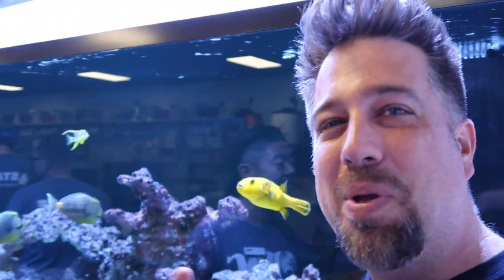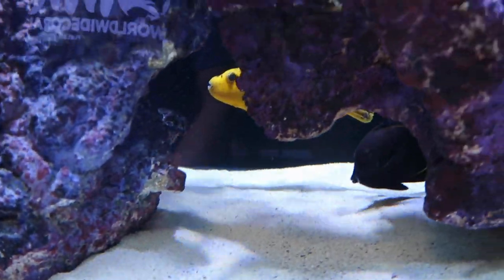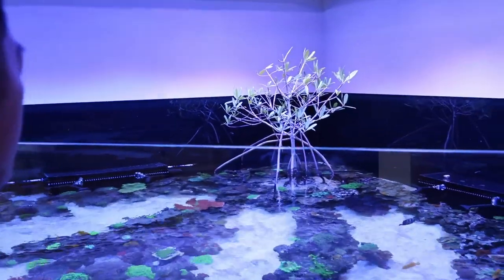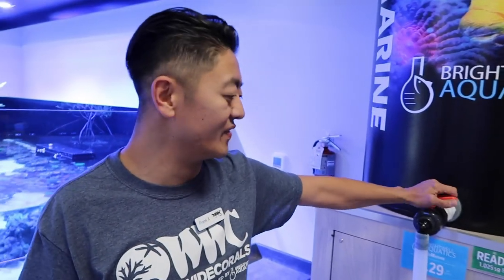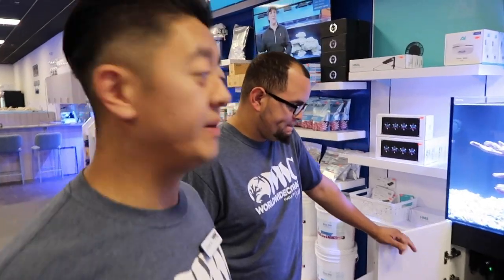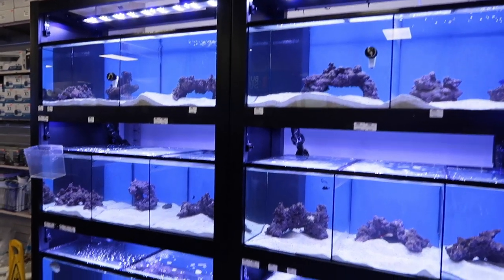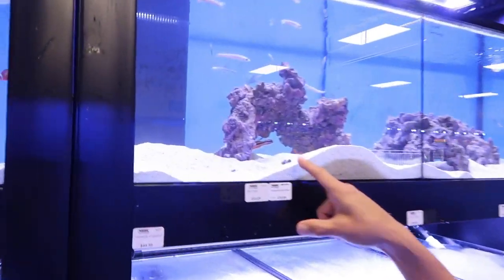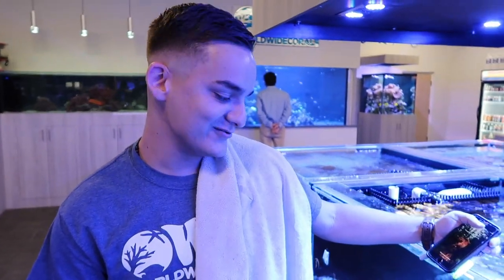Shakira Puffer?! These Gills Don’t Lie.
Frank & Tommy take you for a tour of the new WWC retail store. Help us name our new puffer!